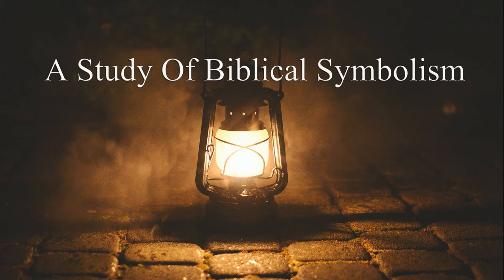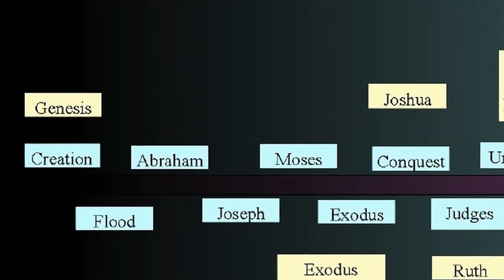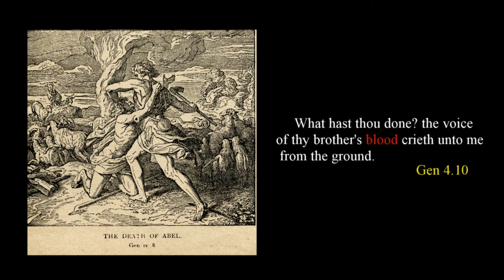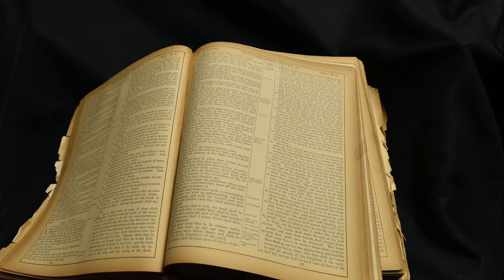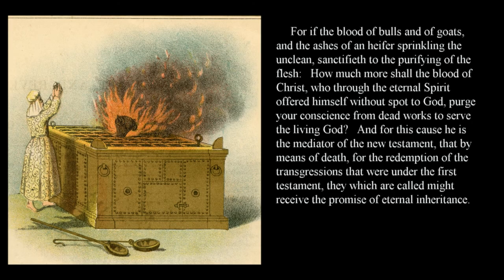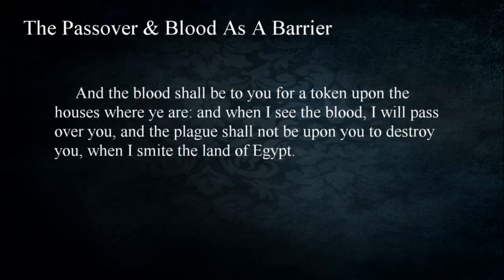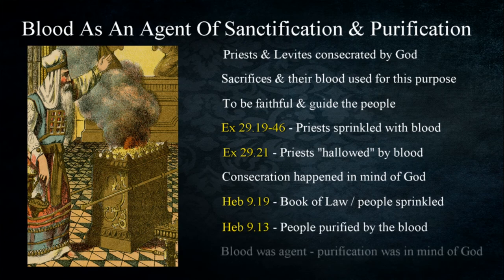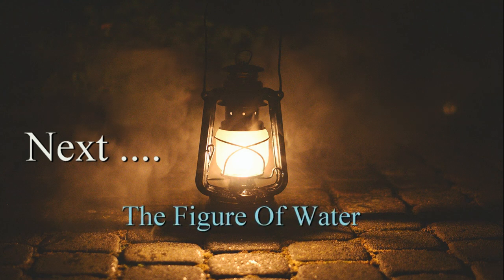203 The Sanctity Of Blood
Blood is one of the most significant physical and symbolic elements in the Bible. In this lesson I’ll discuss its importance, sanctification by God and its role in salvation.  We’ll see how it ties the biblical narrative together and unites the faithful of all time in the family of God.